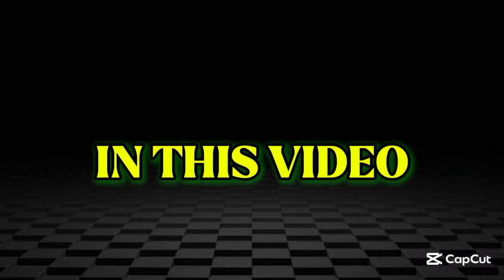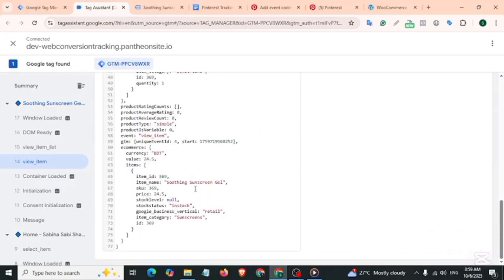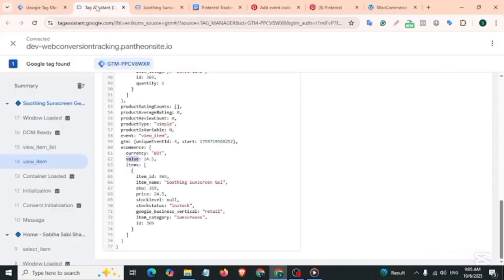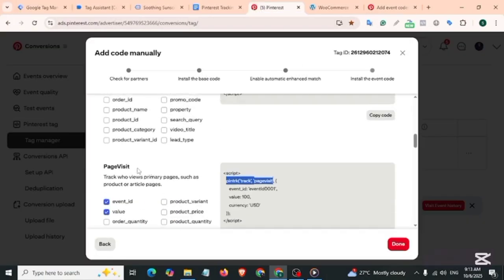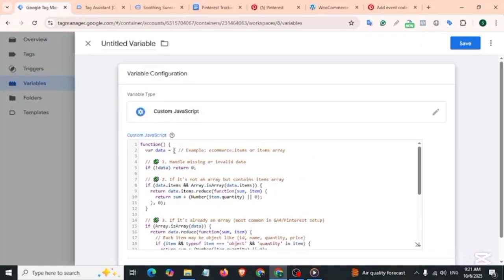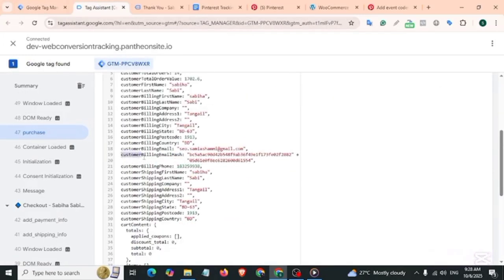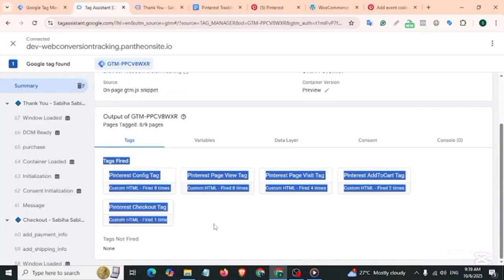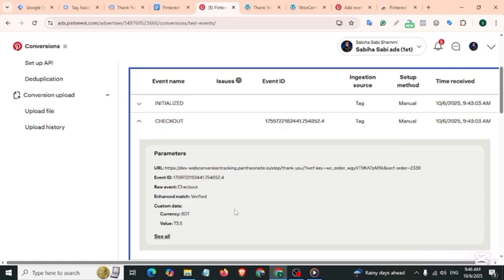Pinterest Conversion Tracking Browser Side in a Custom Way | Sabiha Sabi Shammi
✯how to set up pinterest conversion tracking on the browser side step by step
✯how to use google tag manager (gtm) for pinterest pixel setup
✯how to send custom pinterest events dynamically with javascript
✯how to verify enhanced event match using hashed user data
✯how to track multiple product items (value, currency, quantity) correctly
✯how to check pinterest tag performance and debug issues
✯difference between browser-side vs conversion api tracking
✯how to make your pinterest ads tracking 100% accurate